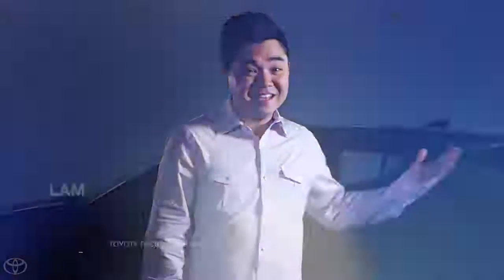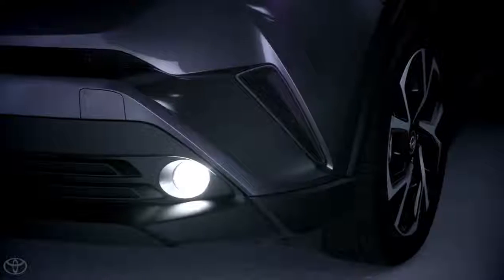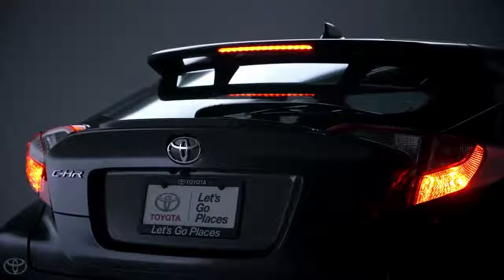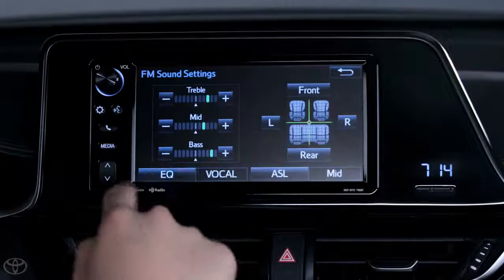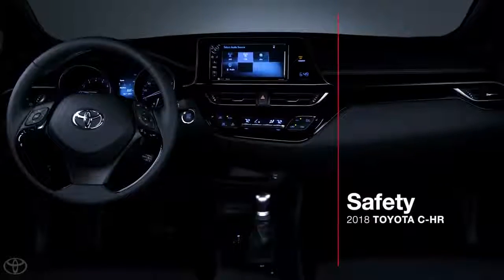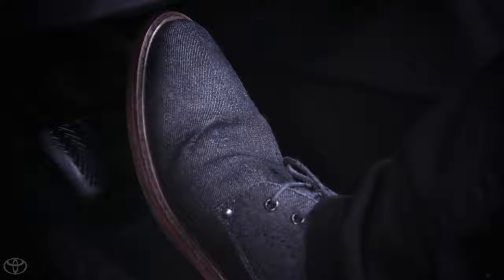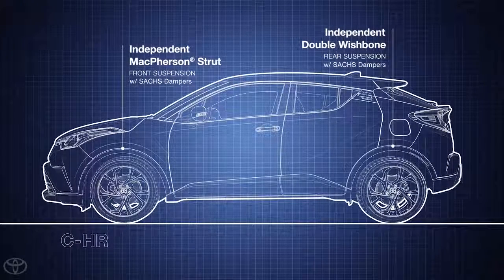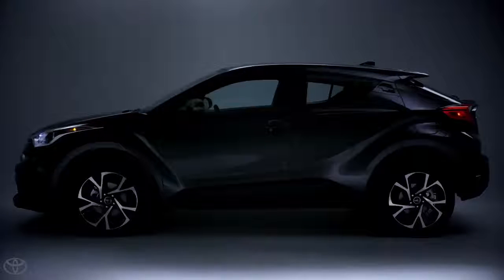2018 Toyota C-HR Walkaround & Features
Take a walk around Toyota's hottest new vehicle, the 2018 C-HR!